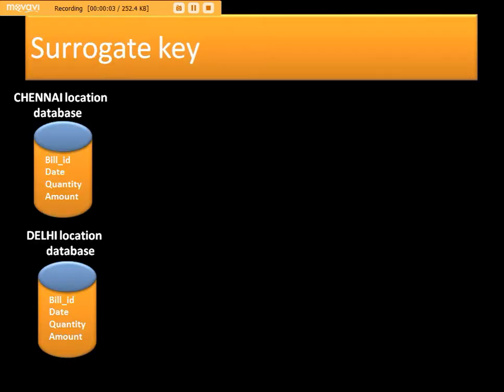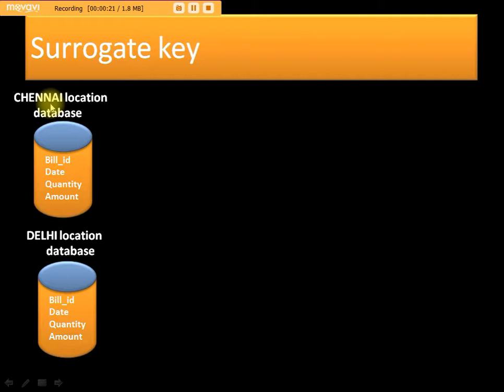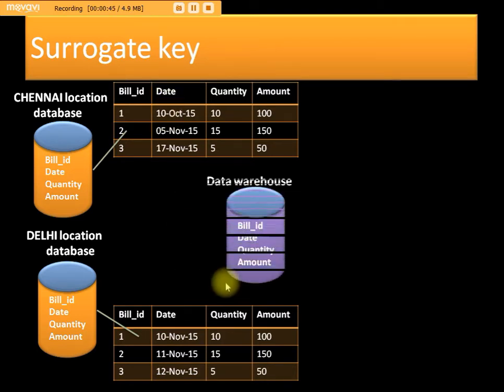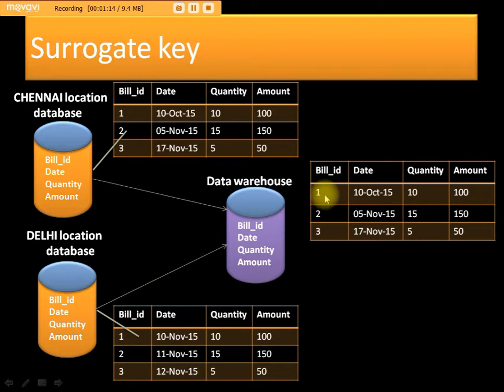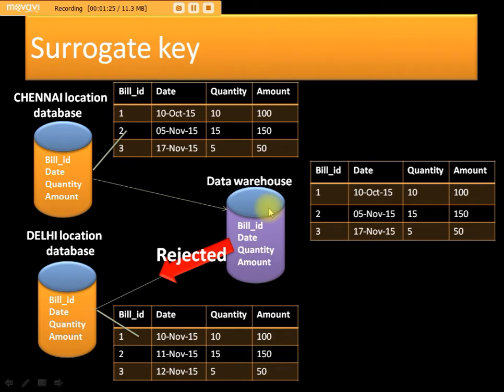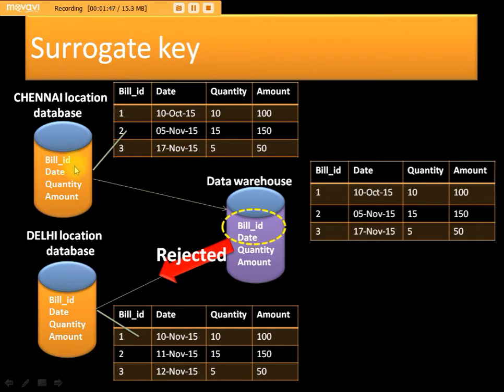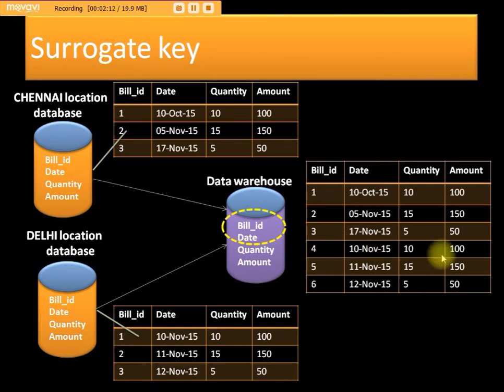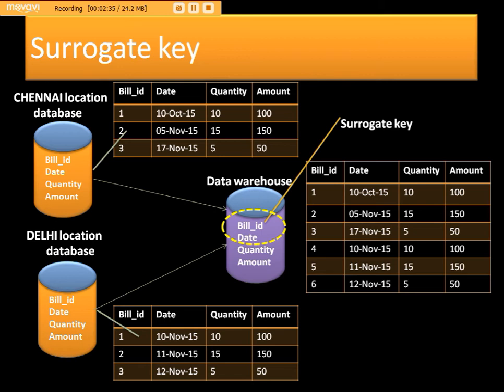Surrogate Key in ETL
This video talks about what is a surrogate key in etl or data warehouse, the role of a surrogate key, when do we need to go for a surrogate key